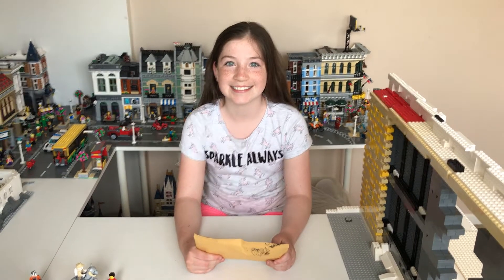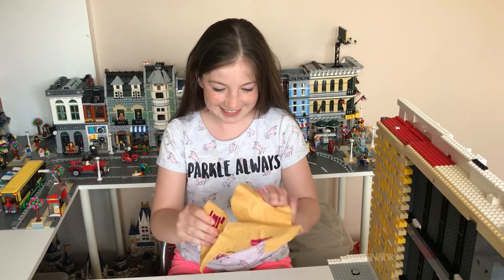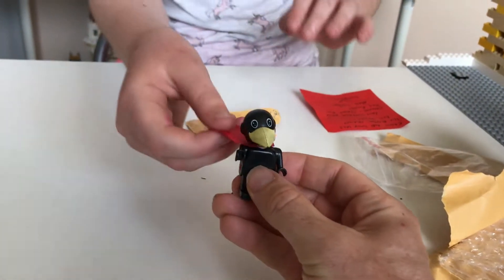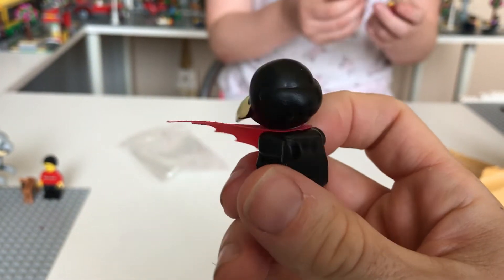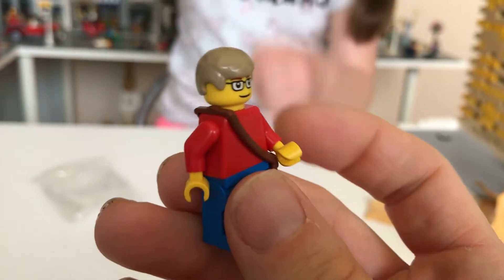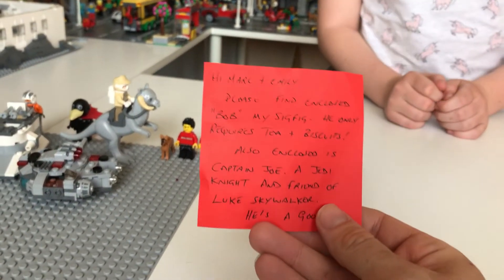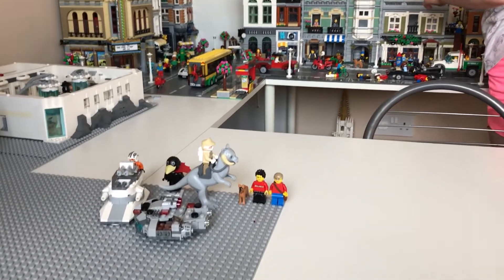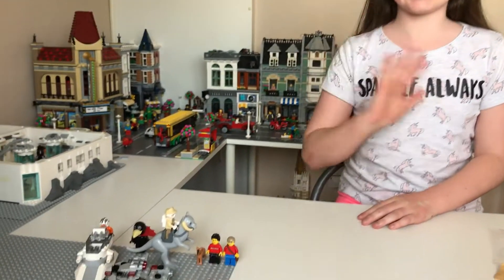LEGO POST | A Gift From Robin Hull!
LEGO POST - A Gift From Robin Hull! there is something very exciting about receiving Lego Post!  This kind gift came form Robin hull - be sure to check out his channel

On the Lego Room Channel we post videos of MOCs for Lego City, Lego Star Wars, plus Speed builds, reviews and updates on our big Lego City - whatever has been going on in The Lego Room.

FREQUENT VIEWER QUESTIONS

Q: Why is your channel called The Lego Room?
A: We have a room in our house just for Lego; The Lego Room! (For as long as my wife allows!)

Q: Who runs the Lego Room Channel?
A: Mainly Dad (Marc) with the occasional help from Oliver & Emily.  You can see us on our Face Reveal

Q: How come you've got so much Lego?!
A: You can never have too much Lego, right? We've been collecting for years (since the 80's) and get a lot second hand from eBay and Bricklink. also, my motto: Work Hard, Play Hard.

Q: Whats your favourite type of Lego?
A: It's close between Lego Star Wars and the Lego City Modulars. in 2018 Lego City wins but in 2019 we have plans to go all out Star Wars.

Q: How often do you build/play with Lego?
A: Not often enough! I try to squeeze it in in around family time, work, exercise. Lego helps me to relax so it's an import part of life.

Q: Do you build official sets or MOCs (My Own Creations)?
A: I have a mixture - I mostly enjoy modding or changing existing sets to make them work for me (like this I also have a few MOCs in my city and a couple of early star wars MOCs on the channel

Q: Can I have your UCS Millennium Falcon?
A: Ummmm...no...but I believe you can get one / anything you want  if you work for it, are patient, and stick to your plan!